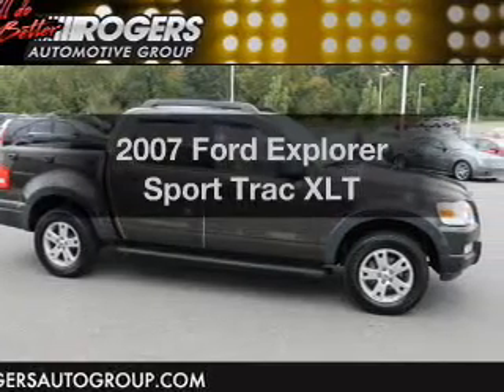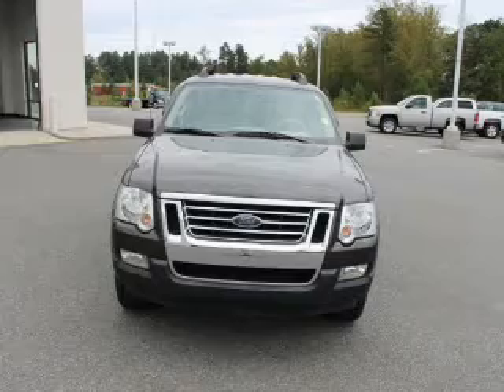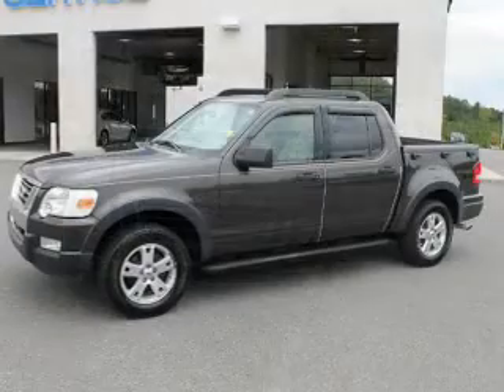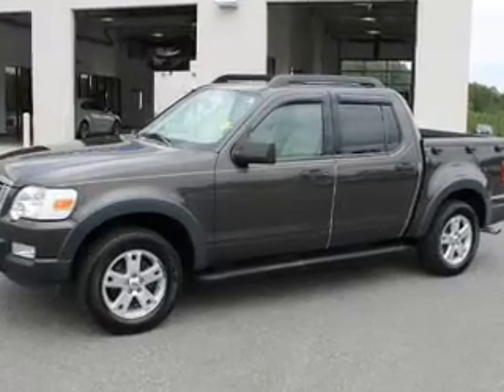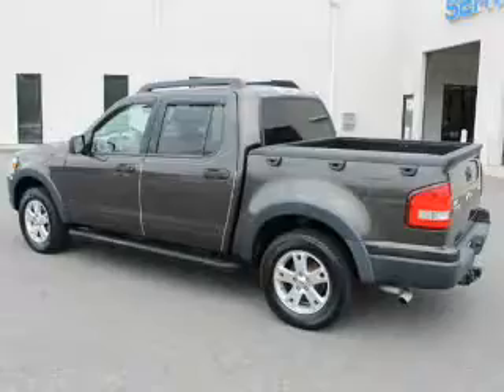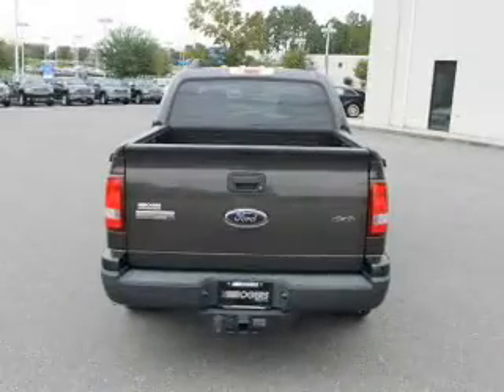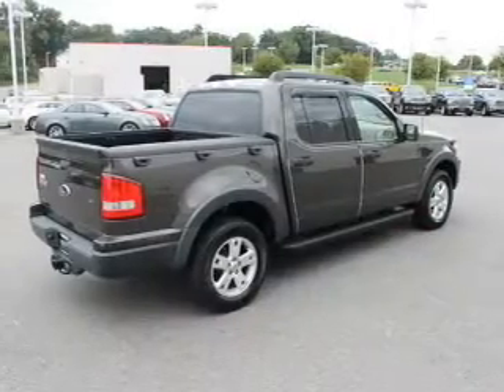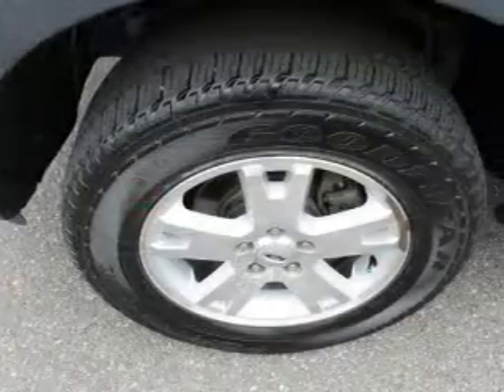2007 Ford Explorer Sport Trac - Shelby NC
Year: 2007
Make: Ford
Model: Explorer Sport Trac
Trim: XLT
Engine: 4.0 liter 6 cylinder 12 valve
Transmission: 5-Speed Automatic
Color: Gray
Mileage: 84232
Address:
4423 E. Dixon Blvd